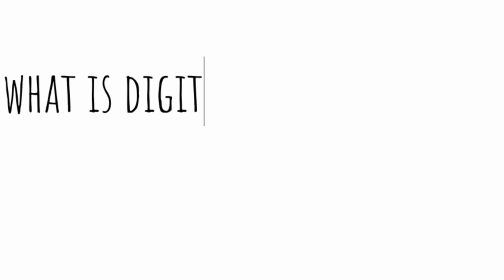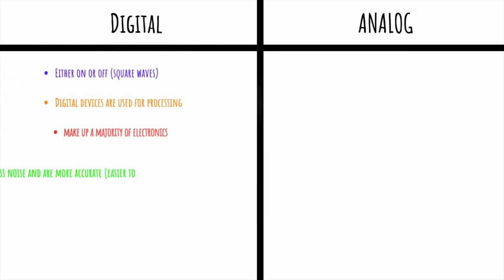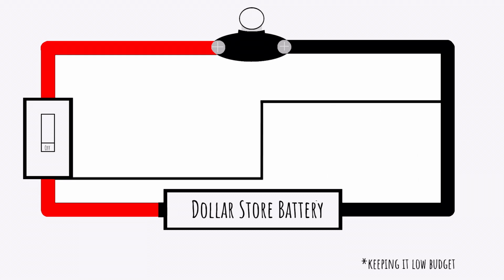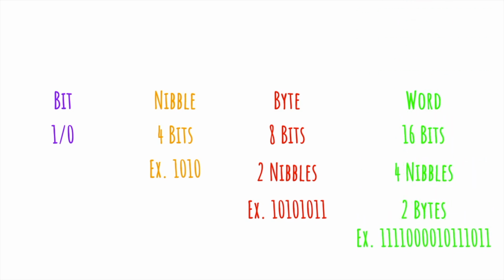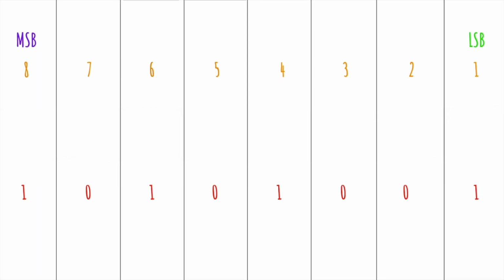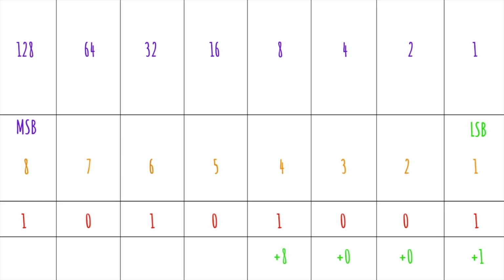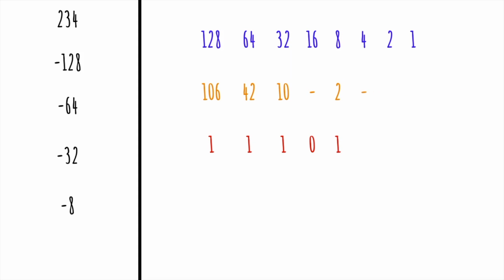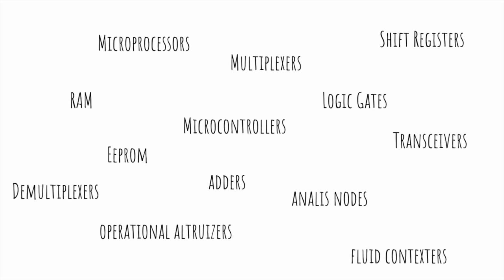DE Episode 10-Intro to Digital Electronics and Binary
Welcome to the first episode of Codesk Knows - Digital Electronics Series.

Today we will be discussing what are digital electronics and binary. We will also practice converting binary to decimal, decimal to binary, and we will go over a few of the digital devices we will be discussing the future! Finally, we fulfill part of what we promised in the trailer.